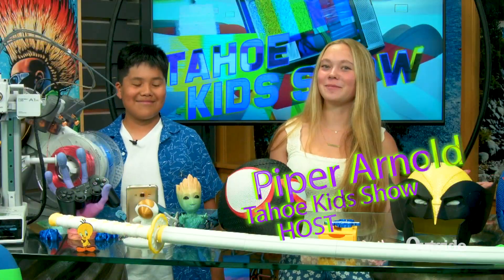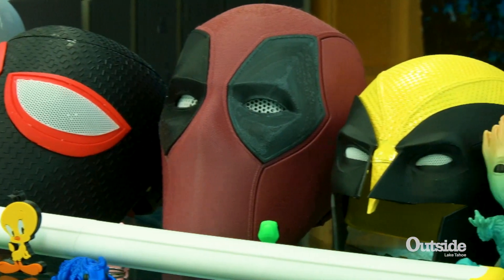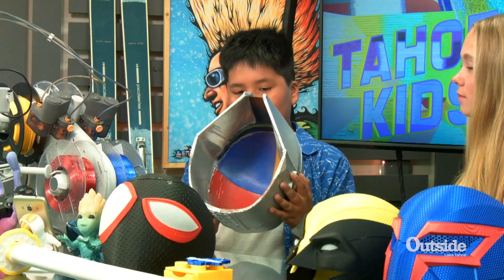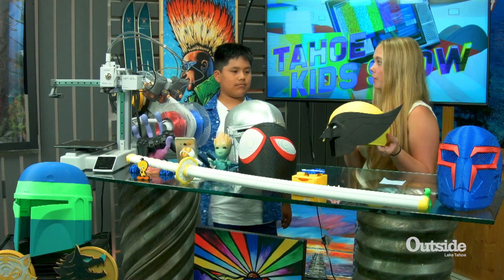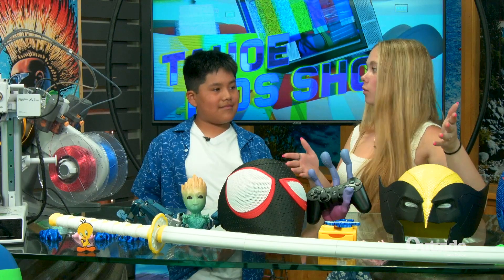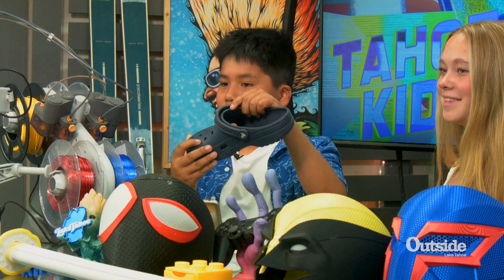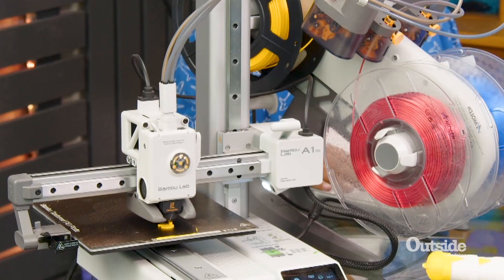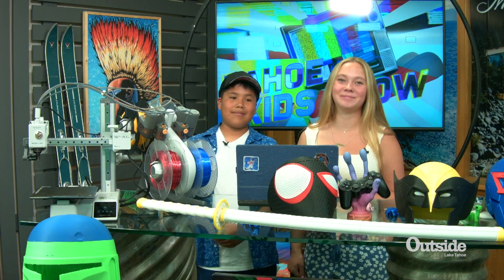Tahoe Kids Show - Lake Tahoe Computers 3D Printing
Piper learns about 3D printing from artist and printer Julio Arrue Jr. from Lake Tahoe Computers. Check out the cool masks and other fun projects he can create through the 3D printing process.